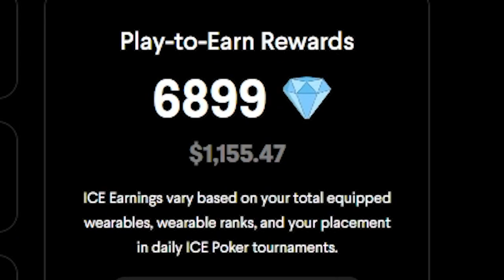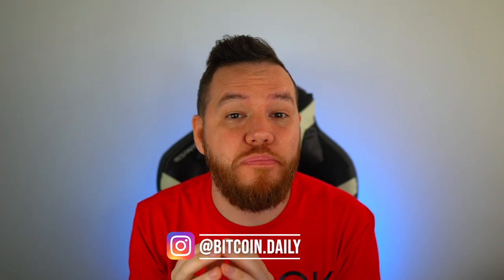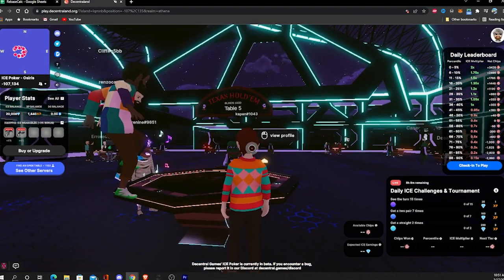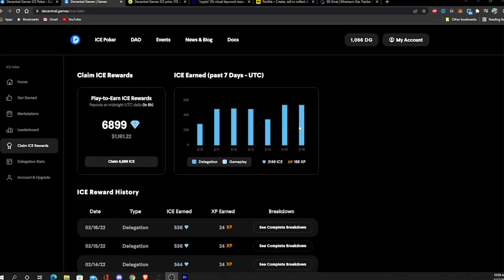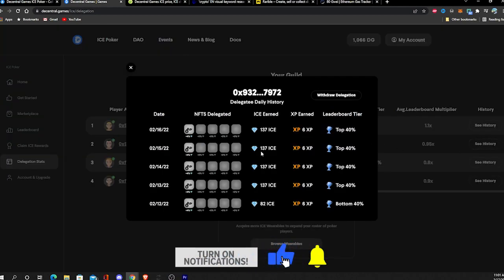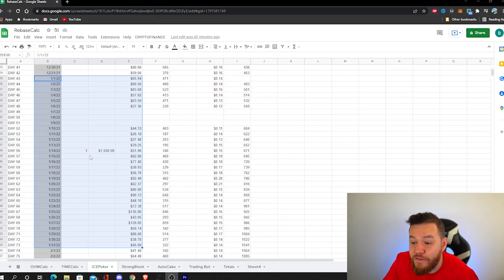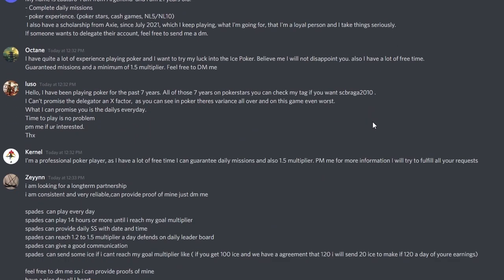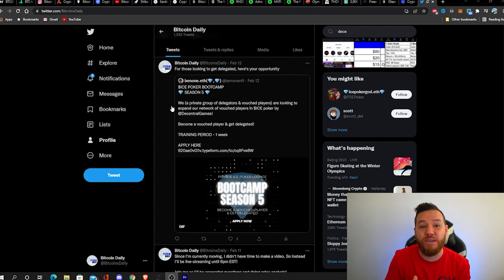BEST PLAY TO EARN GAME IN THE METAVERSE? | Decentral Games ICE Poker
In this video, I go over exactly HOW much i made in January delegating out my Decentral Games Ice Poker wearables AND how YOU can get delegated!

⏰Time stamps⏰

Welcome: 00:00